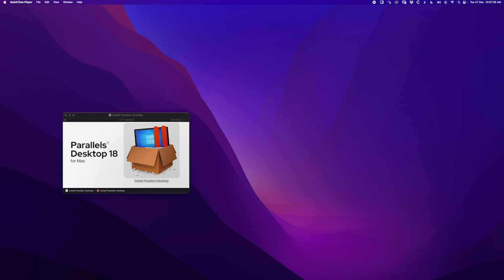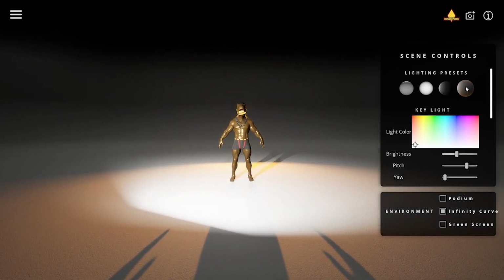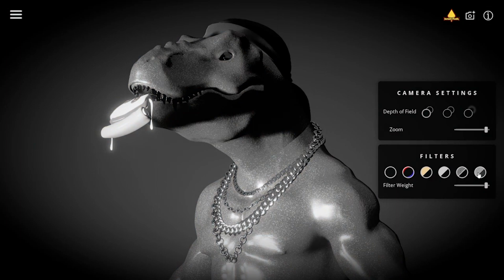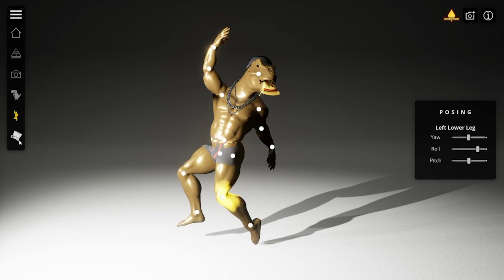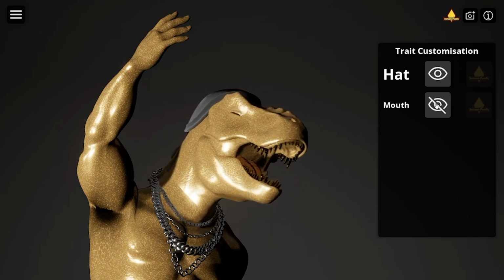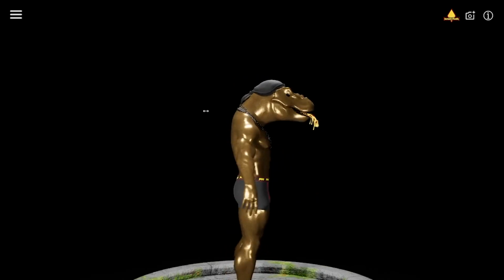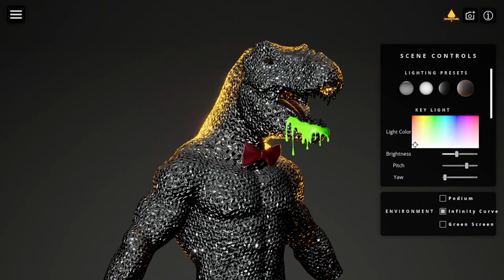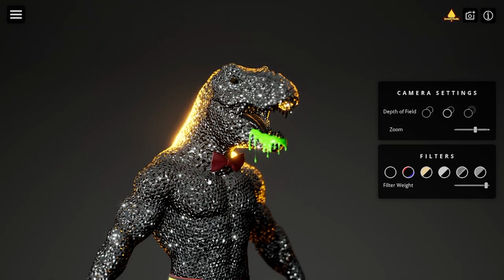JPunks App Beta - Deep Dive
A deep dive into the new JPunks App that is in Beta testing at the beginning of 2023.

Come push all the buttons and see what works, what needs work, and how fun it can be to play with JPunks.

This is not an official JPunks channel, all comments and opinions are mine.